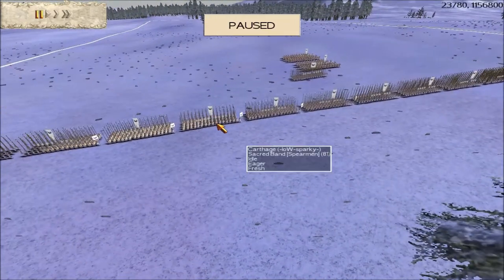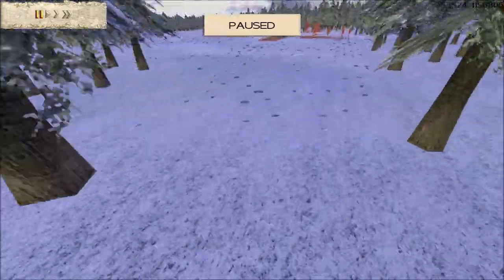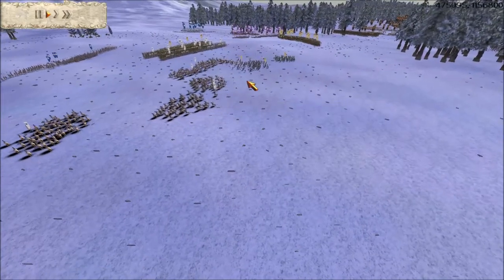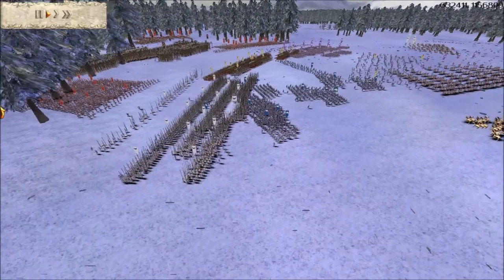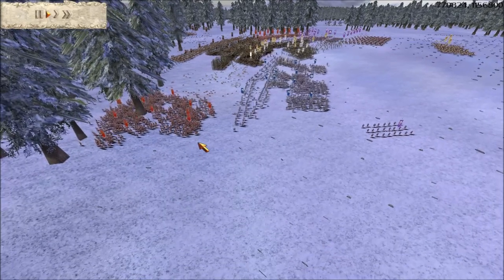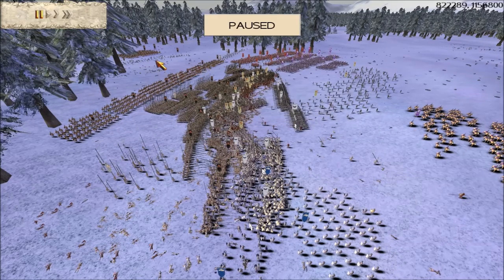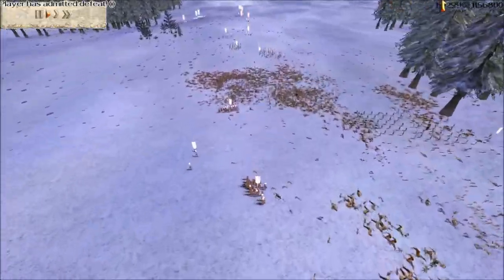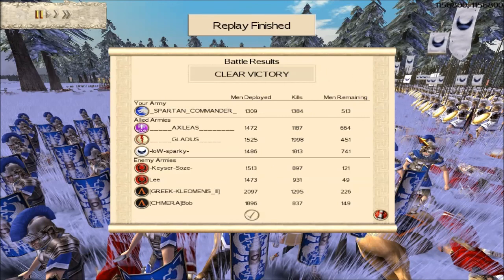ROME TOTAL WAR 31K BROTHERHOOD BATTLE 280 by SPARTAN COMMANDER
A LARGE 4V4 BATTLE FEATURING GREEK CITIES MACEDON ,CARTHAGE ,and ROME factions ,this battle was fought on the Nordic woodland map ,see the massed pike factions of TWO Macedon armies against  Greek Cities and Carthage factions ,i hope you enjoy this battle ,and as always your thoughts and analysis very welcome.